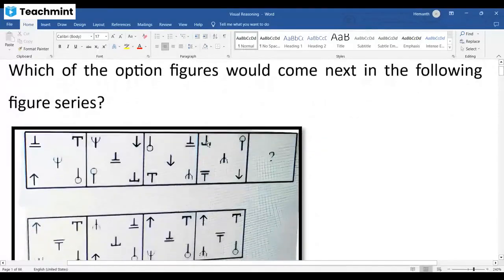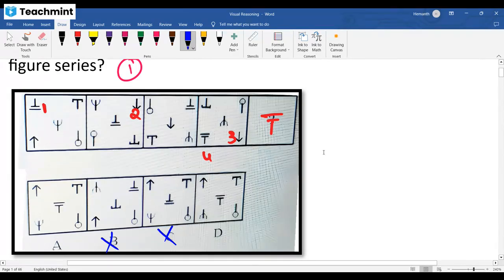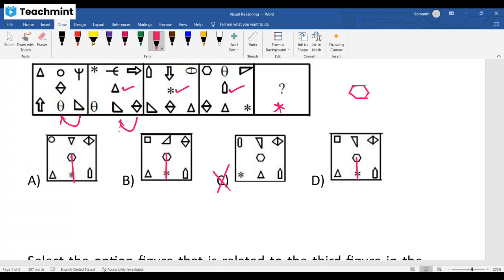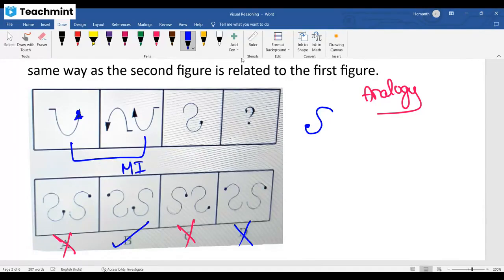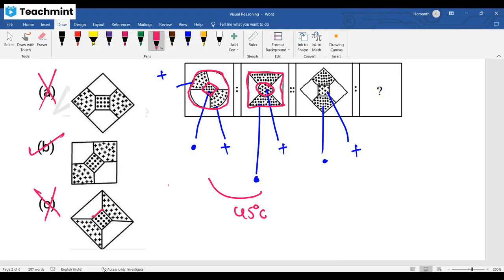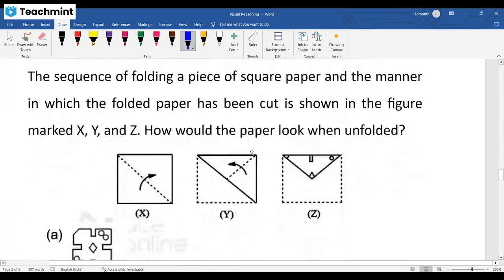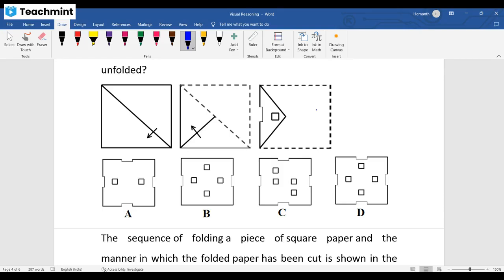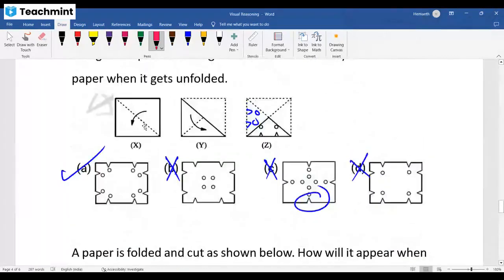Visual Reasoning - TCS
TCS - Visual Reasoning

Series, Paper Cutting, Paper Folding ...